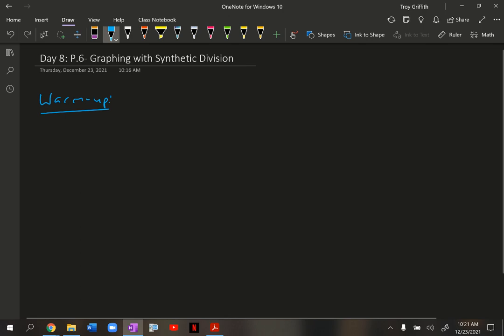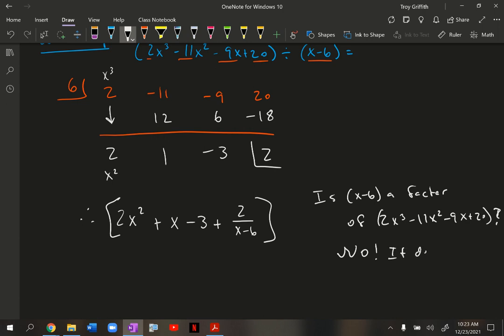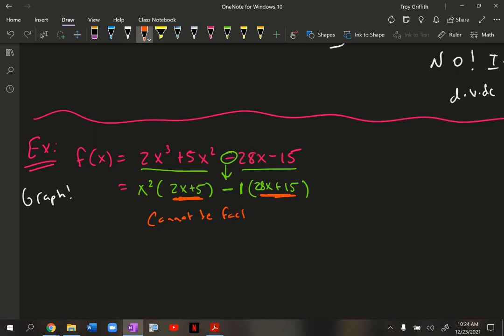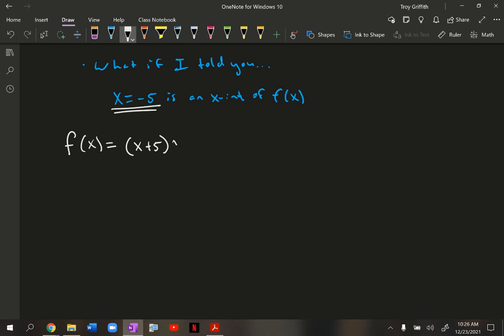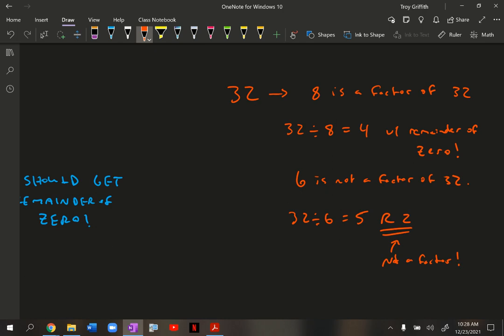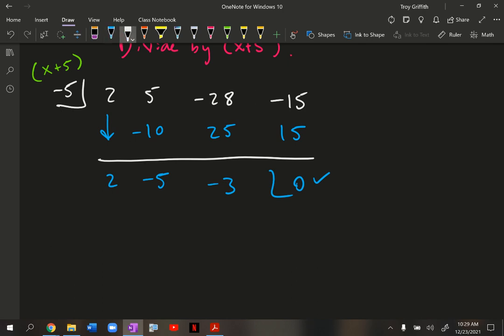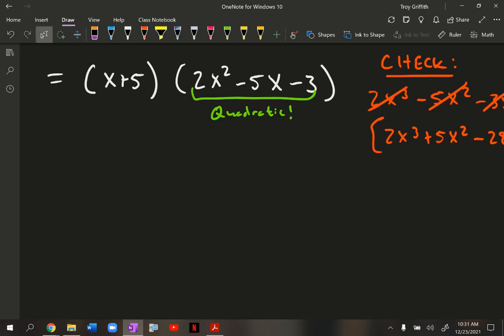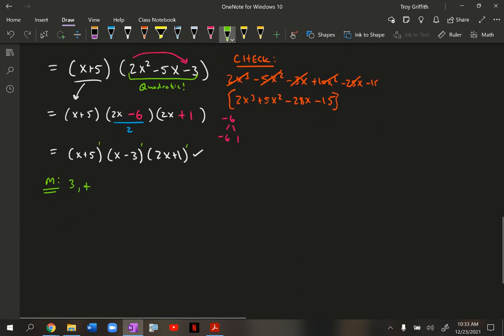(Video 1) Graphing with Synthetic Division